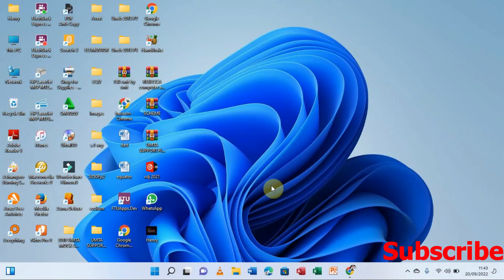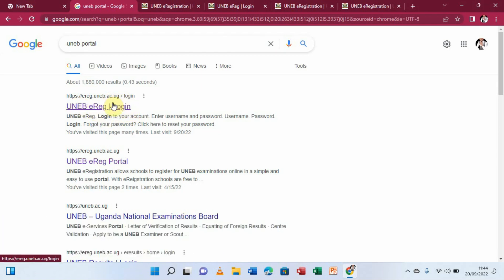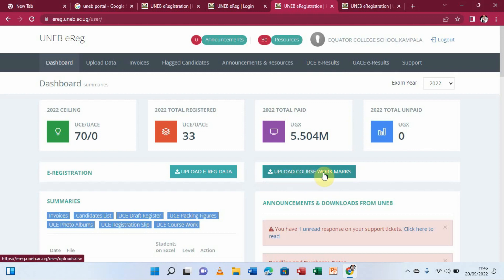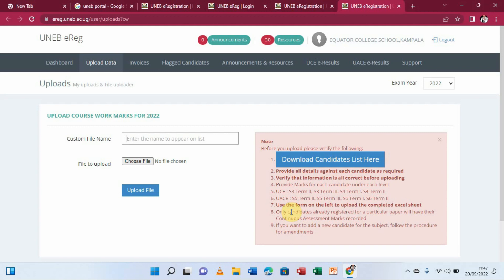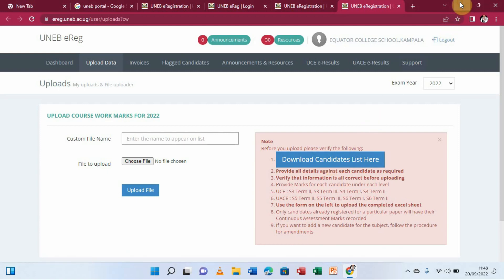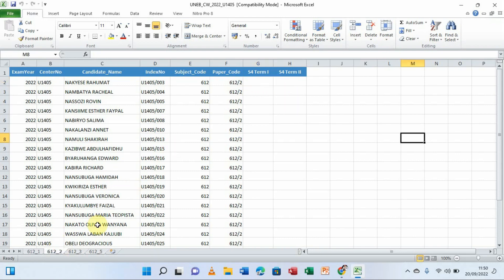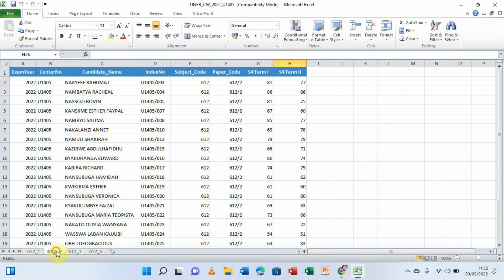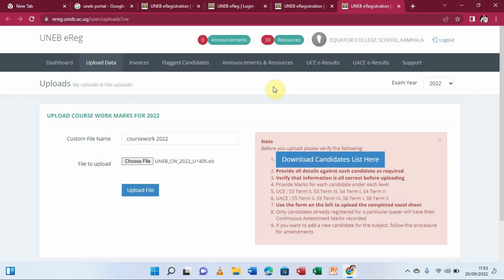How to upload Coursework marks to UNEB Portal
In this video, i take you through the entire procedure of Uploading Coursework Marks to Uneb eRegisration Portal.